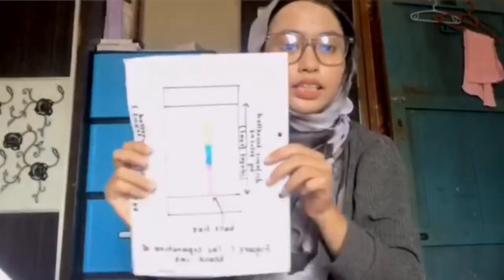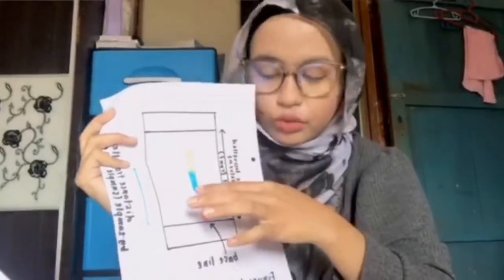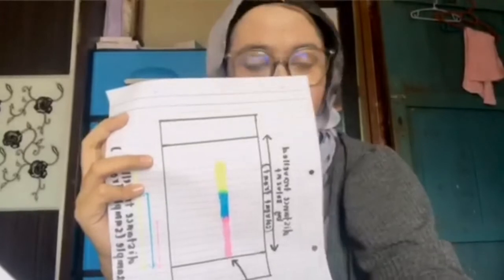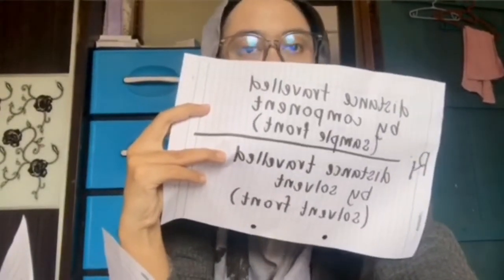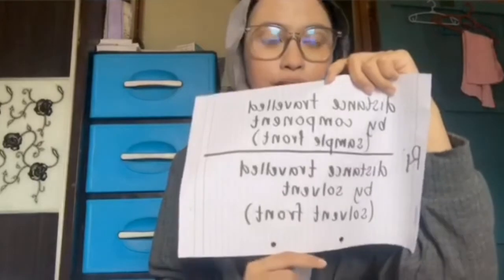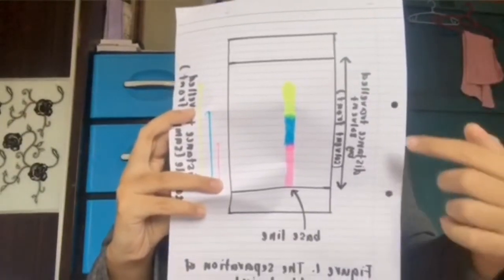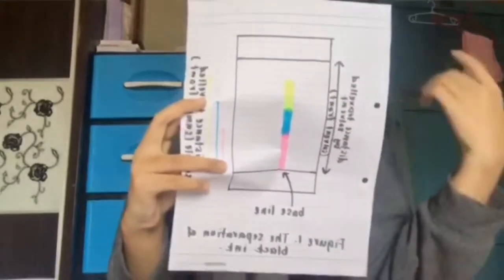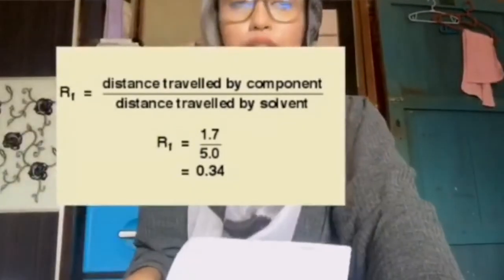Presentation | Thin Layer Chromatography (TLC) | DYB6023 Instrumentation in Biotechnology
DYB6023 Instrumentation in Biotechnology
Group 2 : Thin Layer Chromatography
Mohamad Hafiz Hafizi bin Mohd Ridzuan (23DBT18F1008)
Dharvini A/P Govindarajoo (23DBT18F1006)
Kayalkanni A/P Nedumaran (23DBT18F1012)
Syazana Binti Shaidin (23DBT18F1005)
Nur Hanis Fadzliah Binti MD Hamidi (23DBT18F1024)